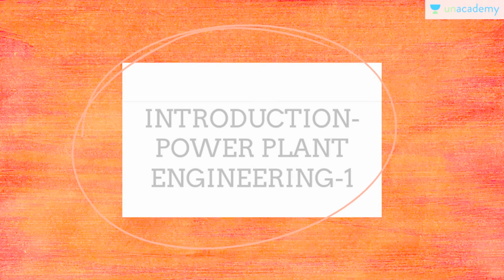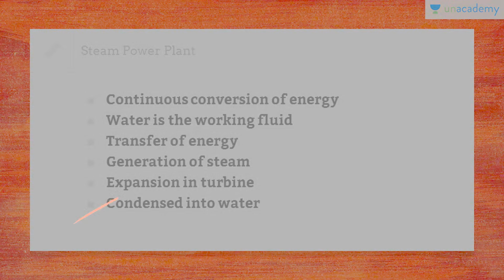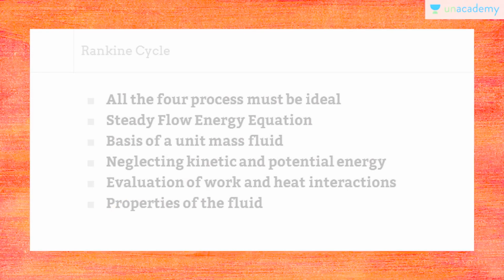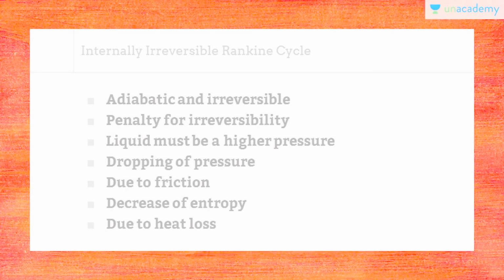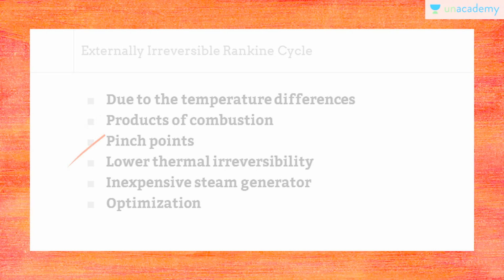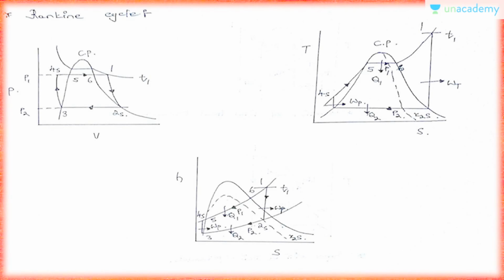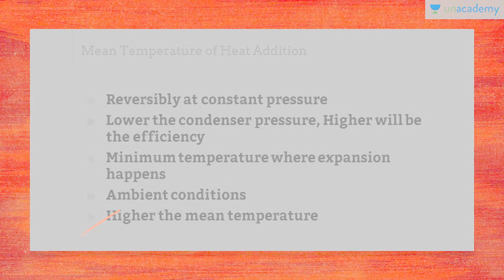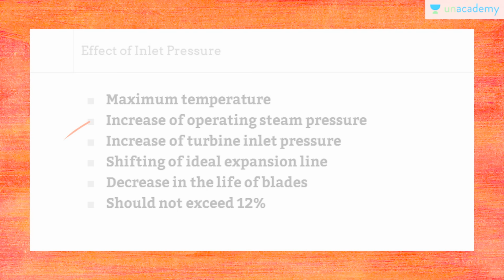Analysis of Steam Cycles - Power Plant Engineering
Analysis of Steam Cycles

In this video Shreyas briefly describes 'Analysis of Steam Cycles'. The Rankine cycle is a heat engine with a vapour power cycle. The common working fluid is water.